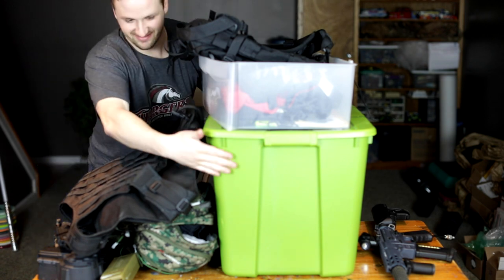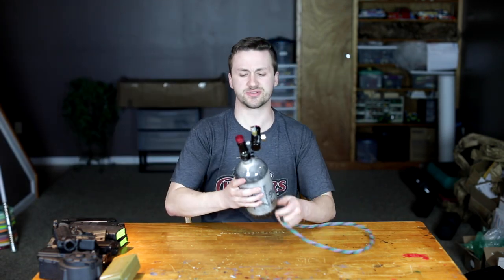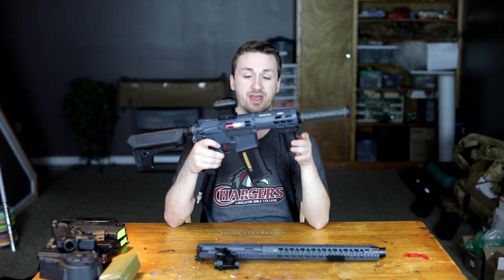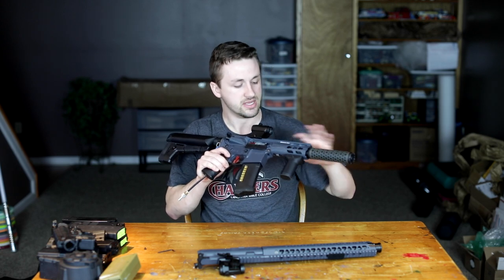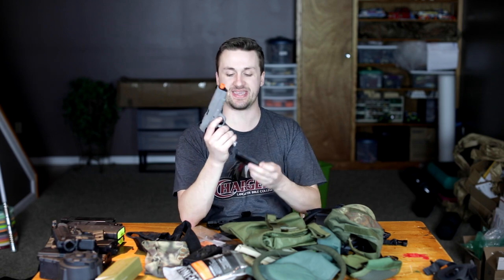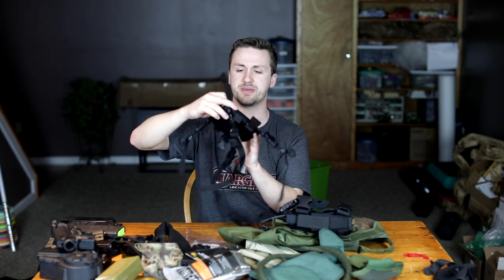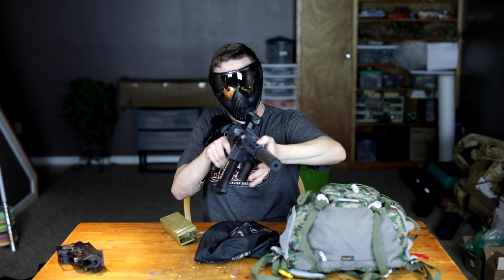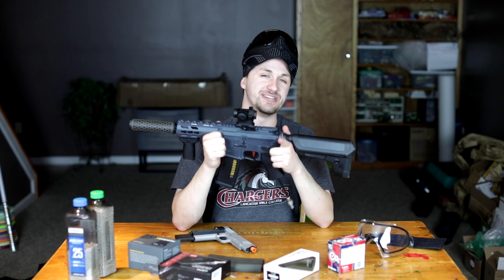$2000 Speedsoft Airsoft Collection Unboxing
Hope you guys enjoy this collection video! Appreciate each of you :)